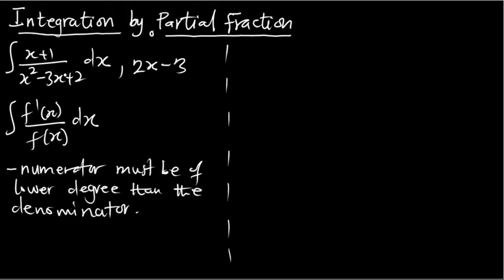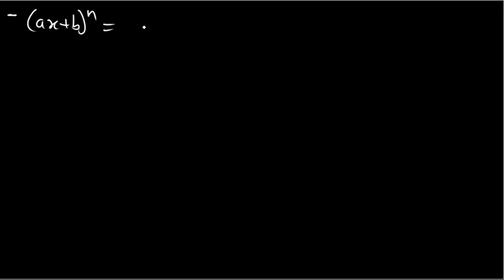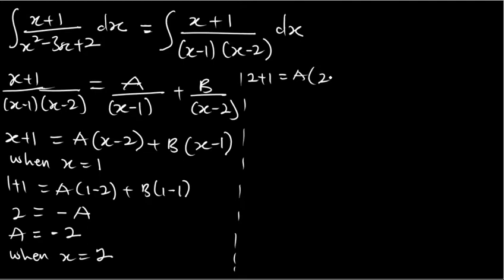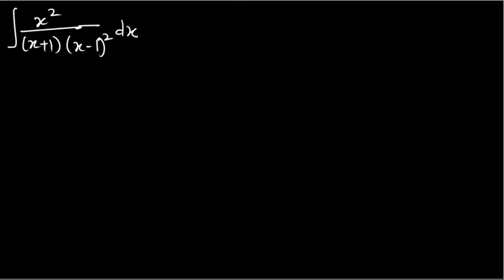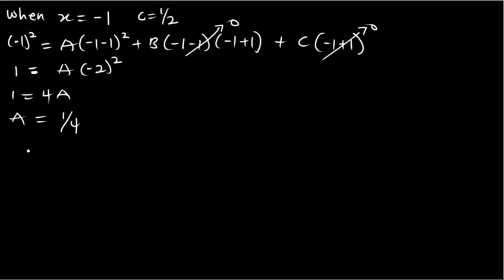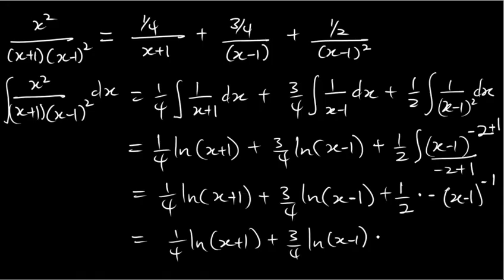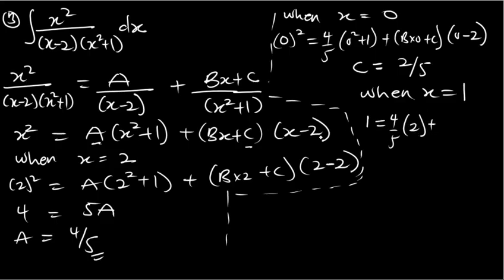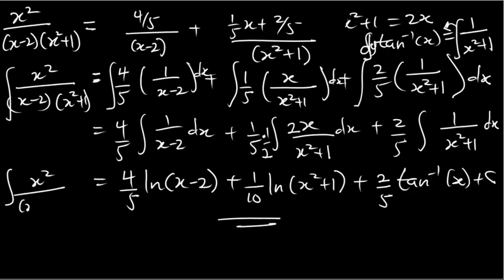Ep 18 | Integration By Partial Fraction | Calculus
this episode covers integration by partial fractions. Examples are well explained.